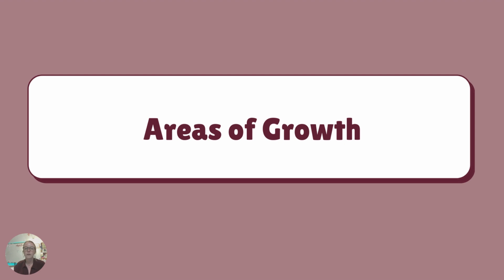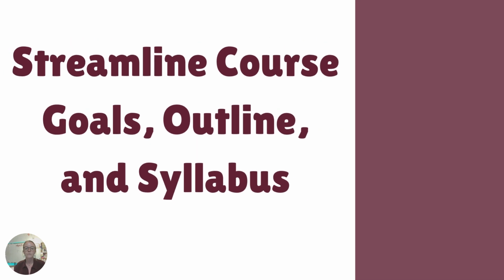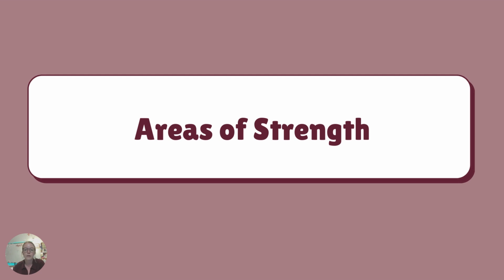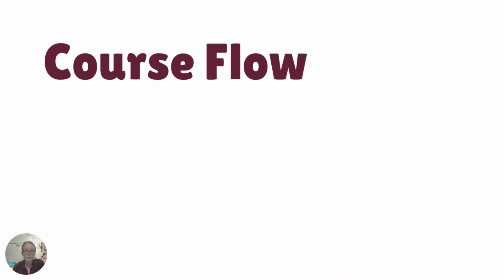Level Up with Lumio - Course Usability Results